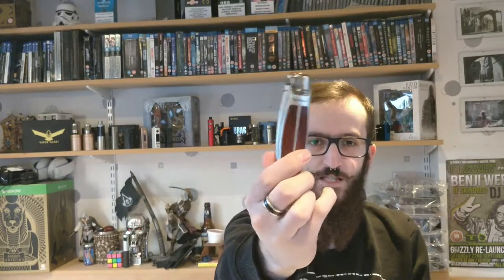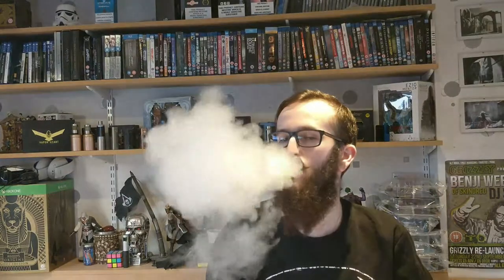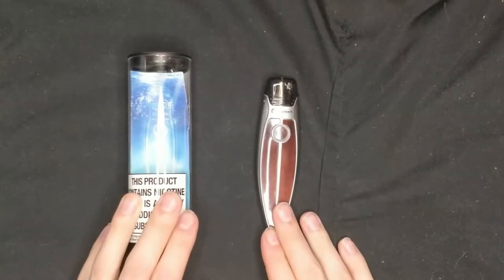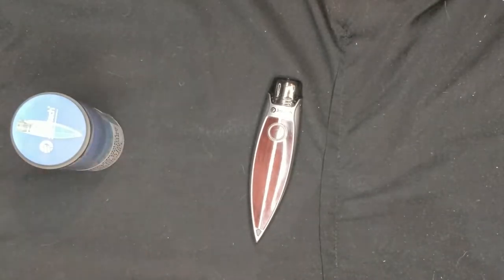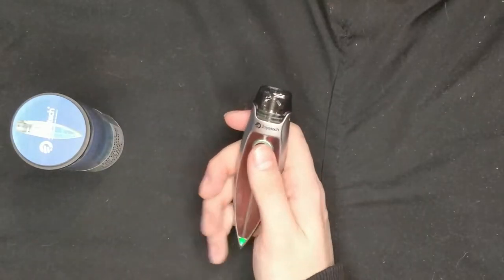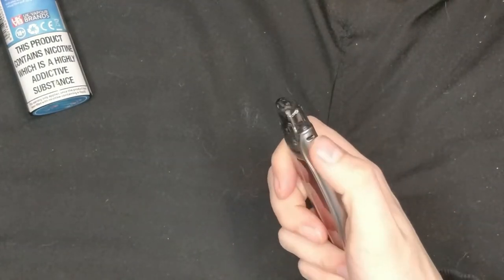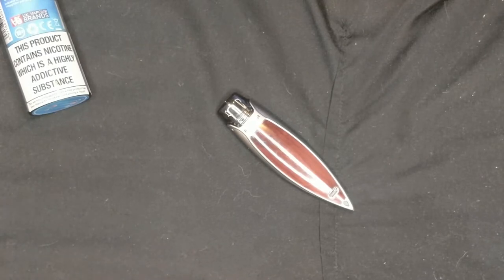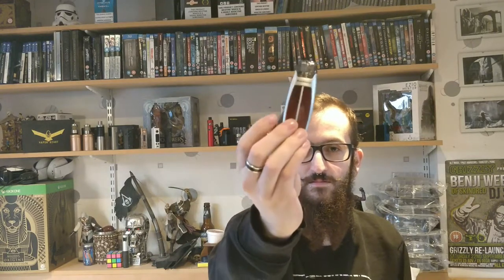Joyetech RunAbout Pod System Review by Dead Man's Vapez